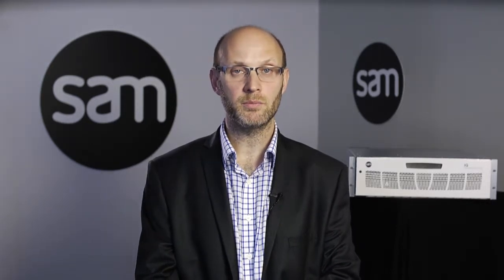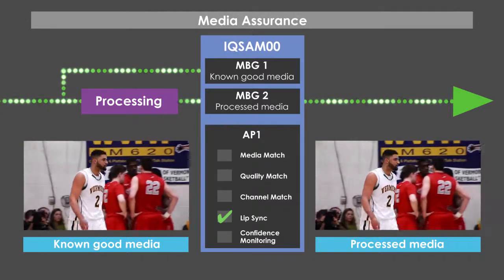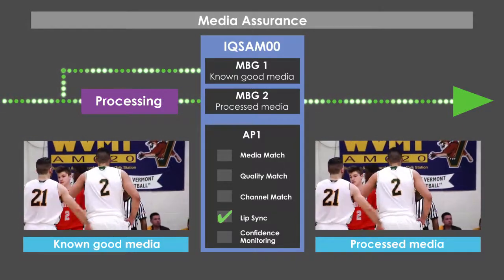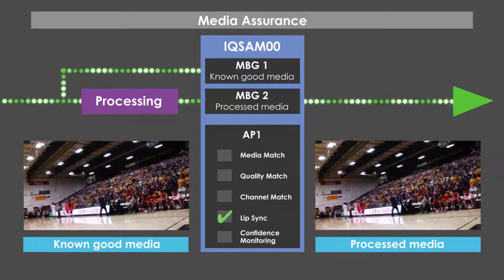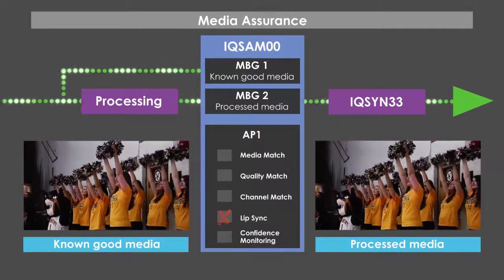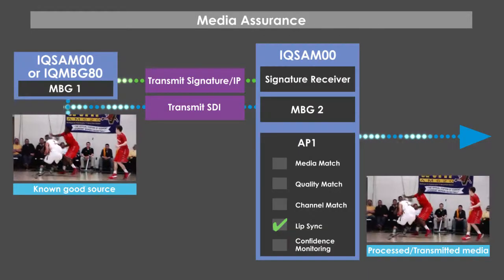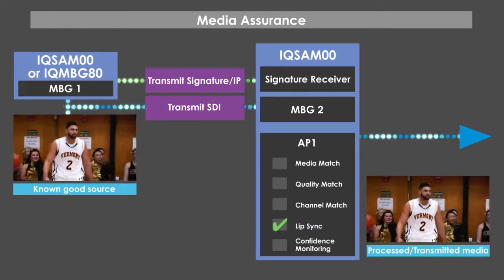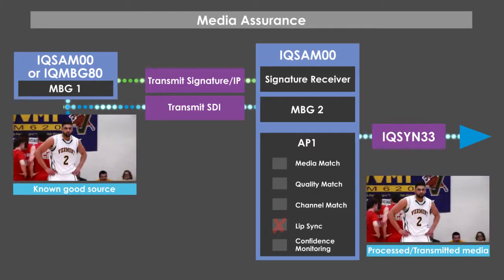SAM's Budget Range - Media Assurance